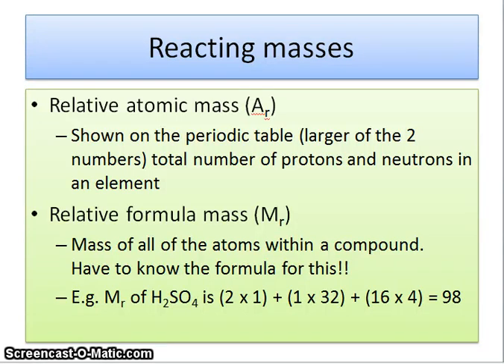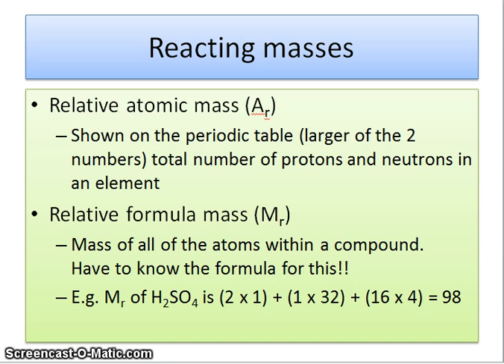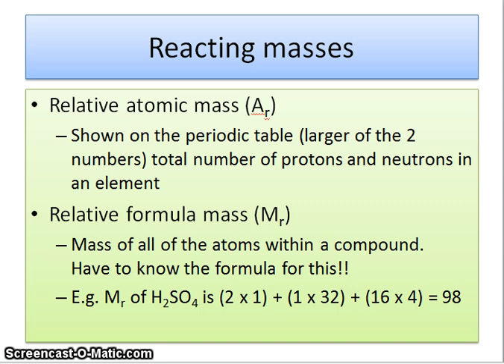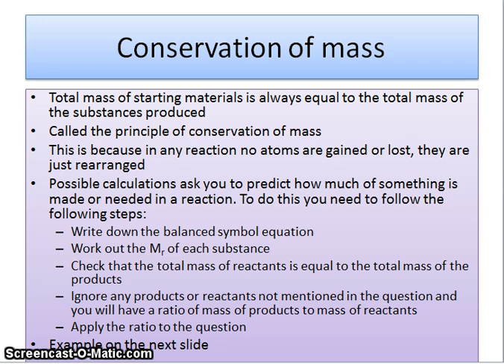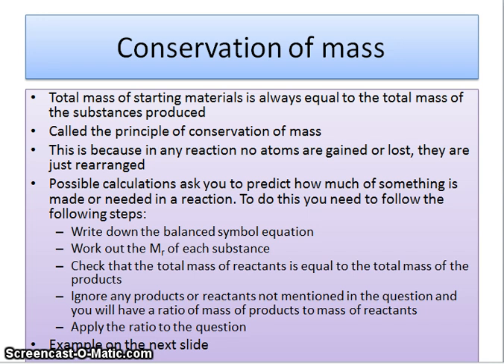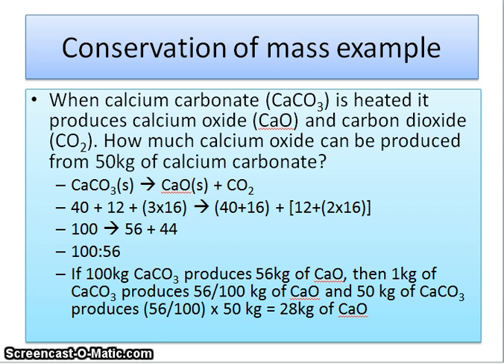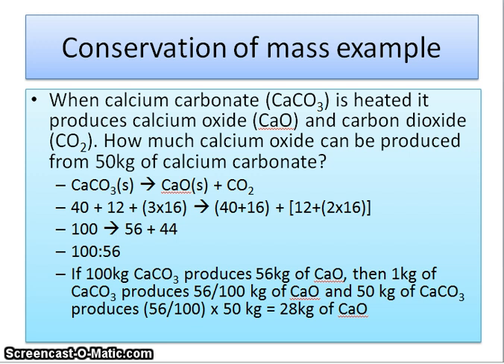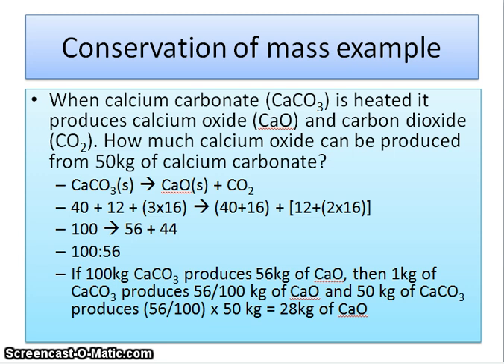C3b Relative formula mass revision video